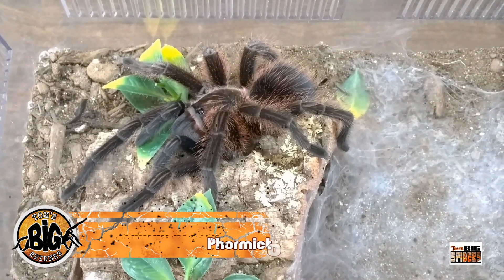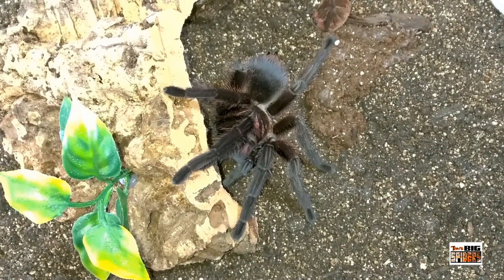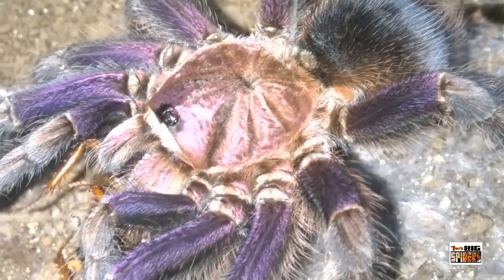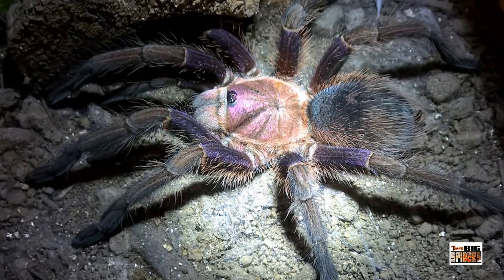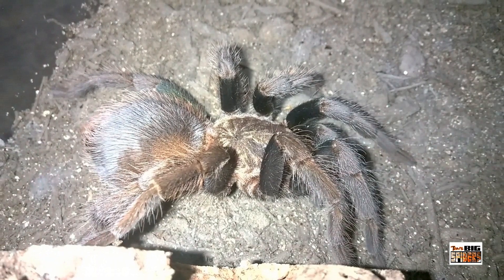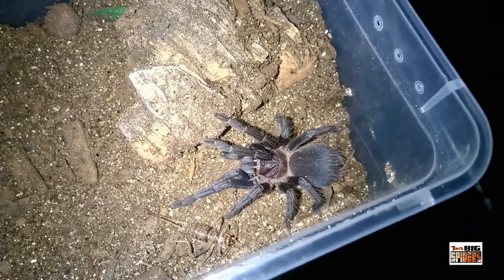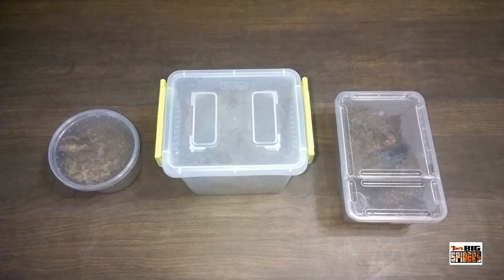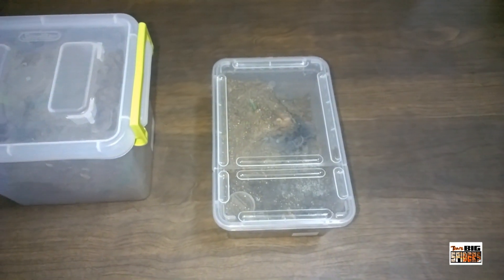Phormictopus Genus Review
Well, this one took a while.

Gudenus M. G., Gombas L., & Gudenus L. (2016) "The Genus Phormictopus and Its Hobby Nomenclature" Journal of the British Tarantula Society 31(2), p. 28-41